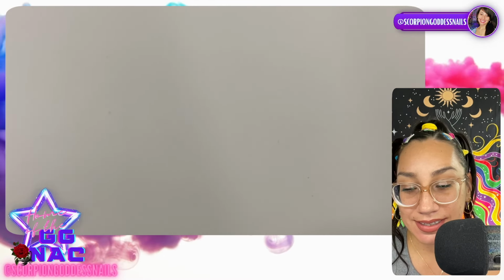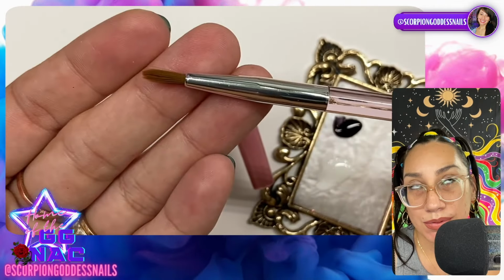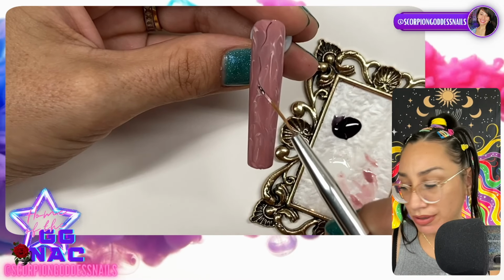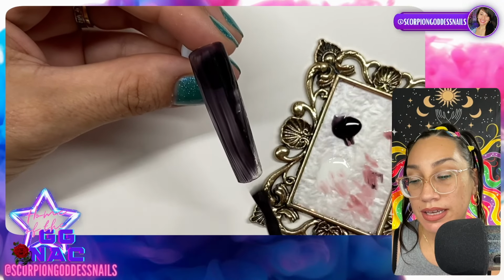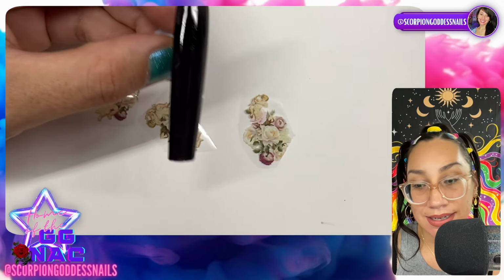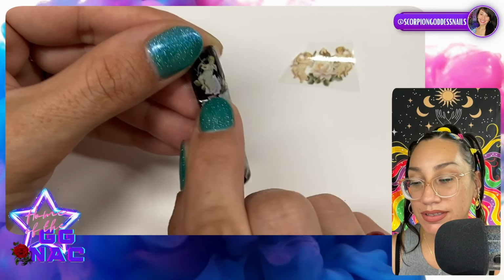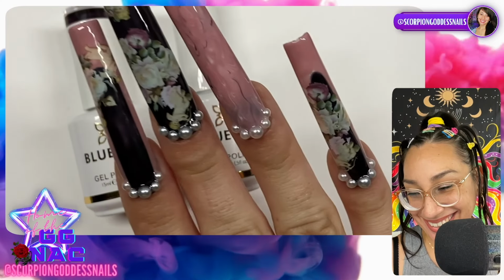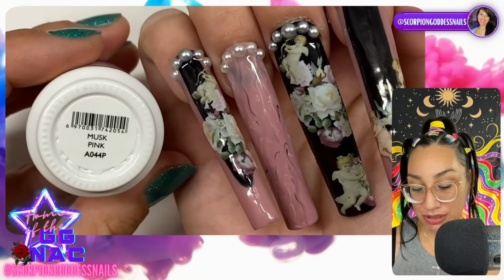Ep. 0279 Watch Me Work | Testing BlueSky Colors Gel Polish, Nail Foils, Foil Gel by Madam Glam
babes!!! plsss note that while i am not a state-board certified nail technician, my channel is dedicated to unleashing the creative DIY nail artist within you! on my channel we dive into the world of imaginative nail art, exciting product testing, and a whole lot of colorful fun. let's paint the town with our DIY creations, one fabulous nail-set at a time! 💅🏽🌈🥰

✨📧 attn brands and creators! 📢✨
if you're seeking an enthusiastic collaborator in the realm of DIY nail art and creative expression, look no further! i am extending a warm invitation for direct collaborations and exciting business opportunities. let's join forces to create something truly extraordinary! for inquiries and partnership possibilities, feel free to get in touch with me directly. together, we will make the world of nail art shine even brighter! 💅🏽💖✨